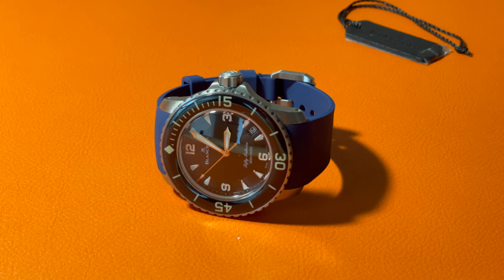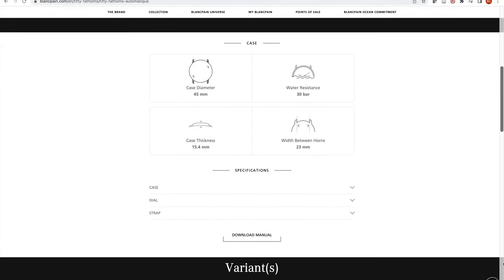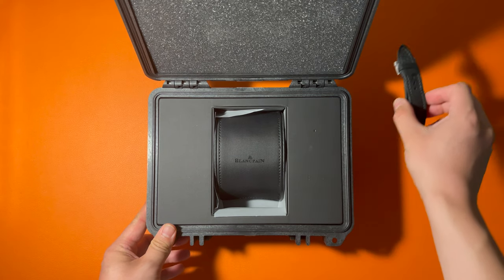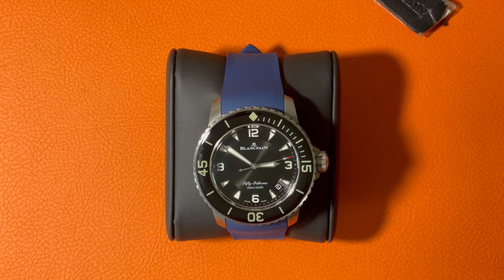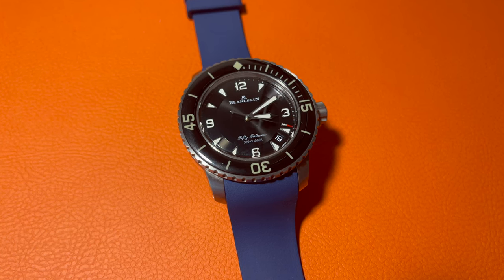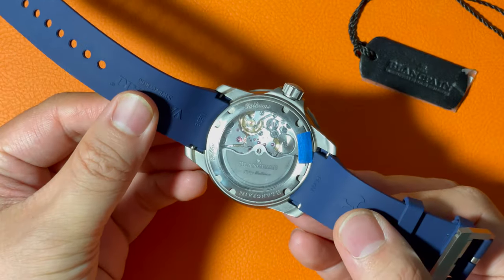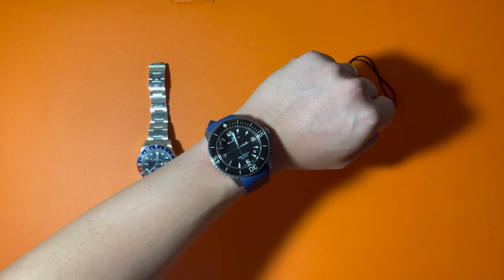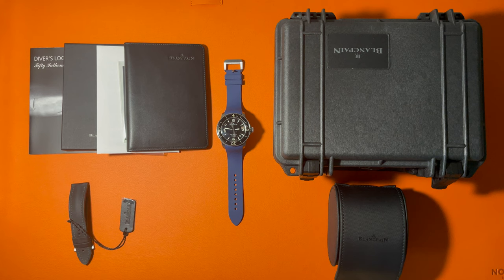Review_Blancpain Fifty Fathoms Titanium 45 mm 5015-12B30-B52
This titanium Blancpain Fifty Fathoms 5015 has the same look with the original stainless steel version, but wears much easier and shows much more details of the calibre.

Ins: barakudatime